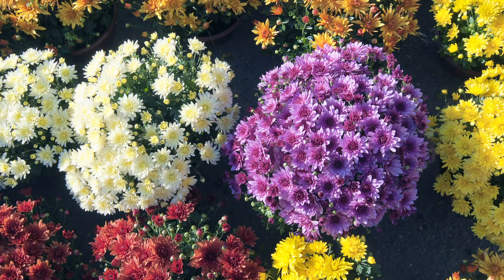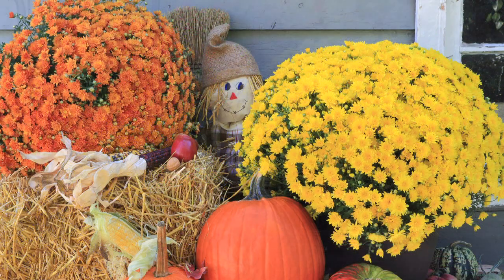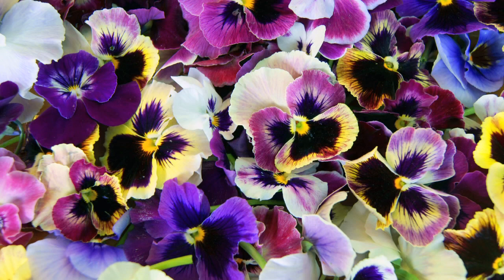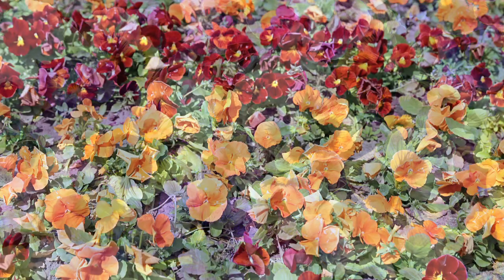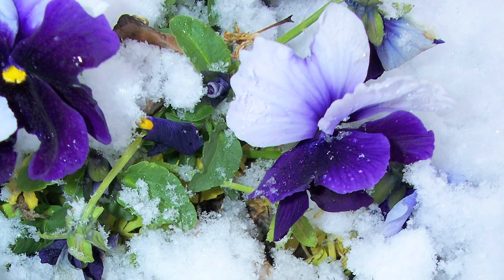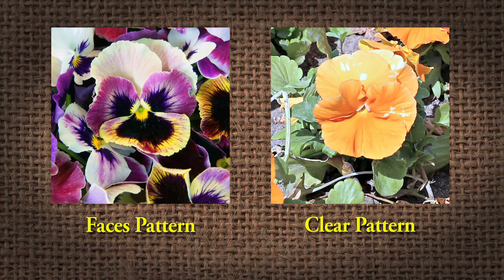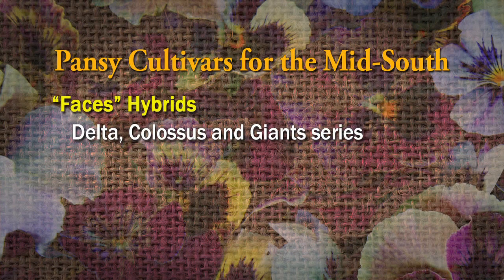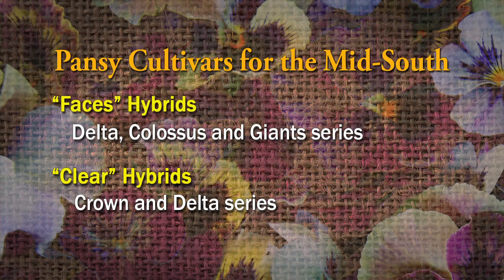Fall and Winter Flowers -- Family Plot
Chris sits down with UT/TSU Extension agent Joellen Dimond discuss the flowers that bring color to our yards in the cool seasons. Mums blooms in the fall along with pansies which are the best blooming plant through fall, winter and into spring. Make sure to keep your mums and pansies in loose soil with good drainage. If your yard isn't as sunny enough for these flowers you can go with violas and many different kinds of foliage plants to fill in your flower bed.

Subscibe to The Family Plot for more yard and garden beautifying tips!